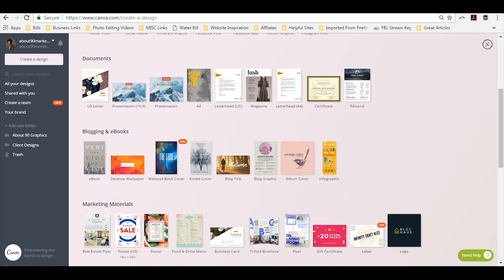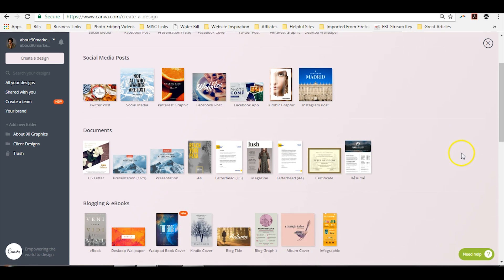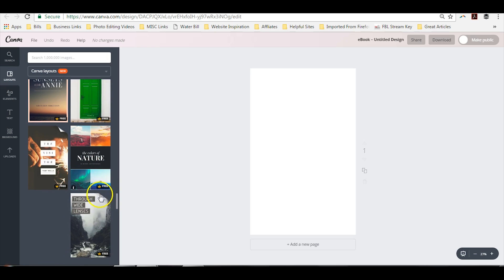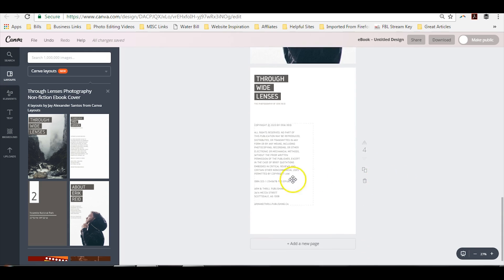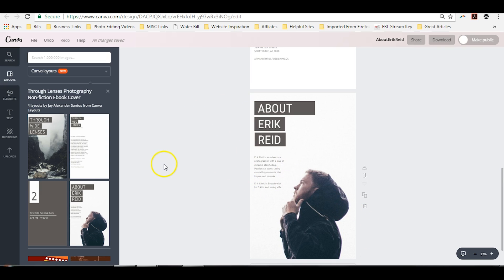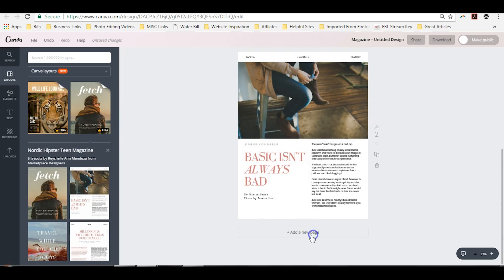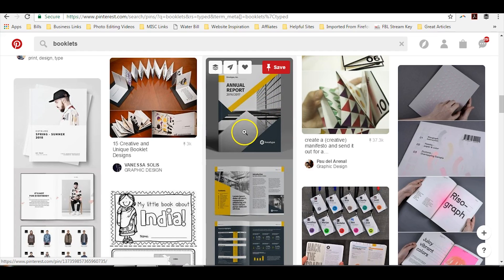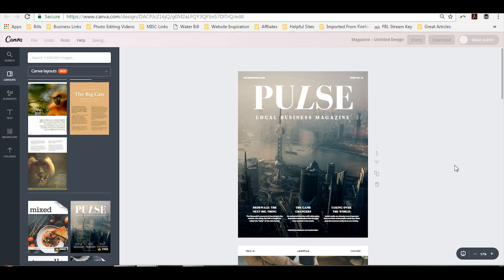How to Make an eBook in Canva | Canva Tutorial